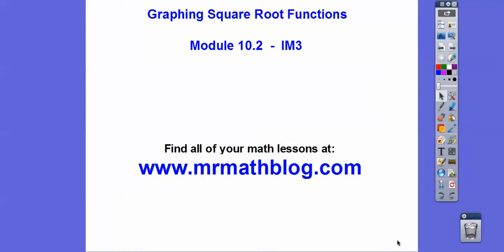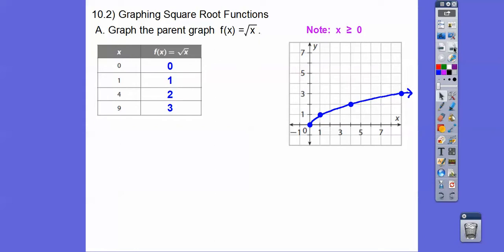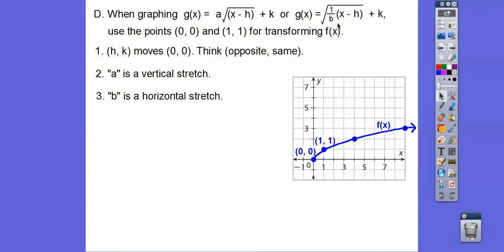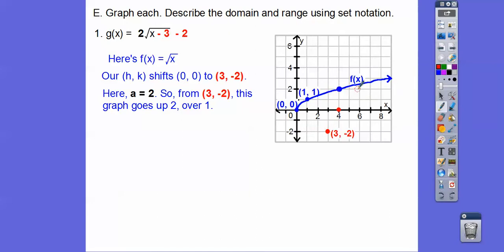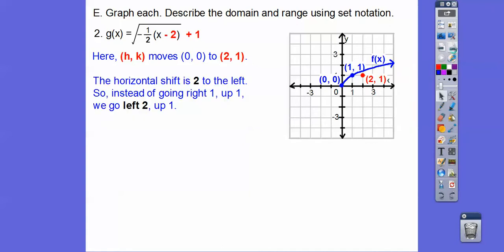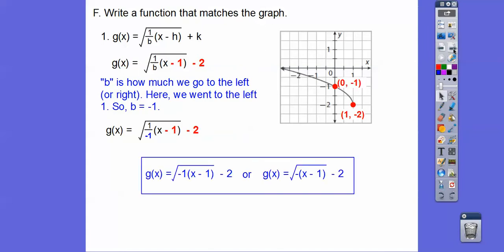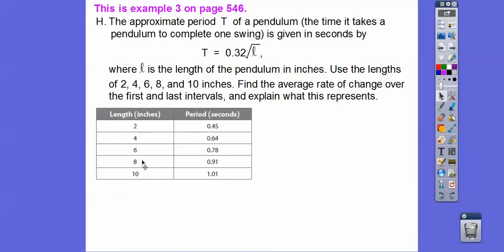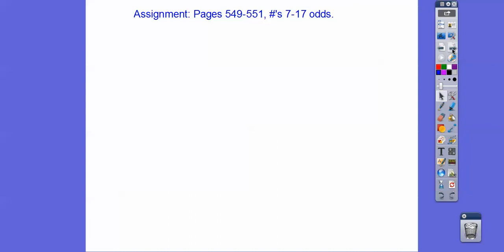Graphing Square Root Functions - Module 10.2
This lesson shows how to graph square root functions.